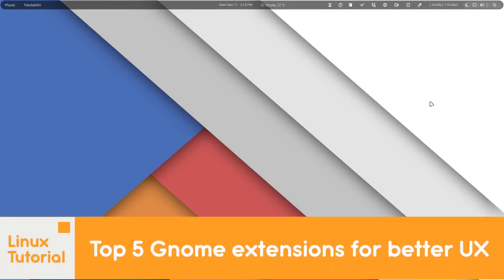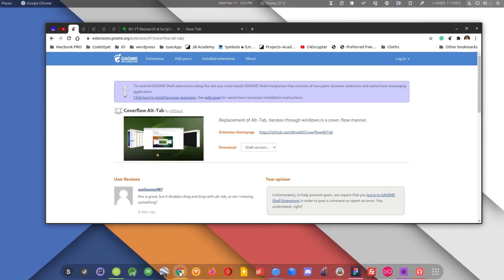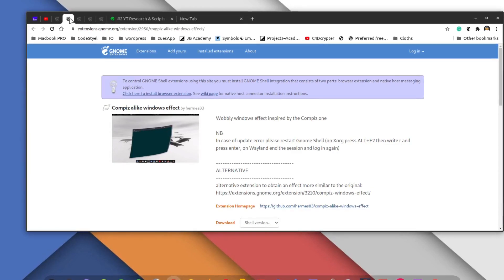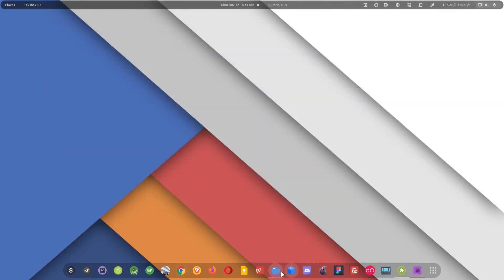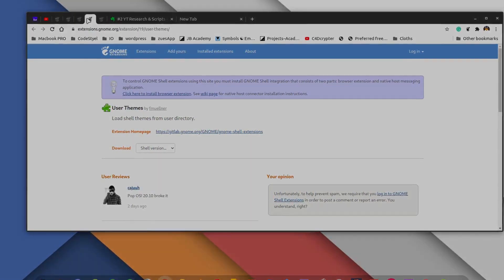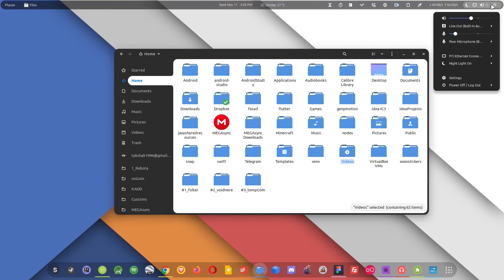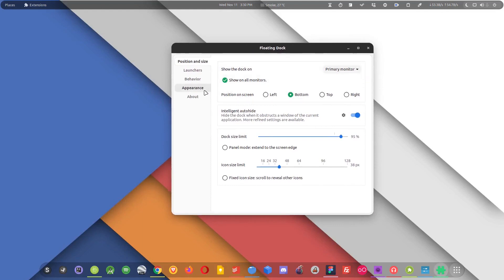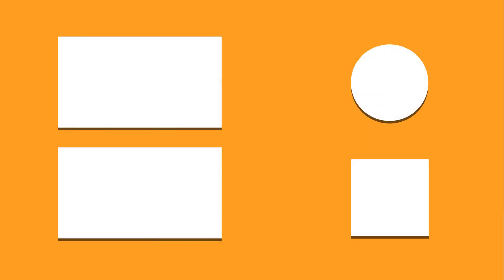Best 5 Gnome extensions for better User Experience on Linux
[ 🠺 For Commands & direct links - Article 🠸 ]

[ 🠺 About 🠸 ]
This guide shows you the best 5 Gnome extensions that will improve your user experience while using the Gnome desktop environment on your favorite Linux distribution.

 🠺 ProtonVPN • Best Free VPN Service For Linux